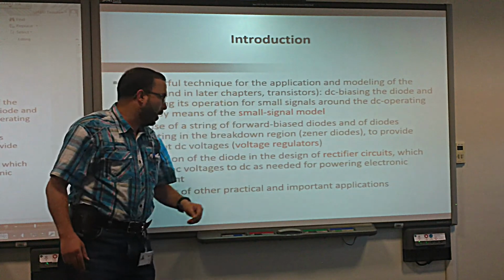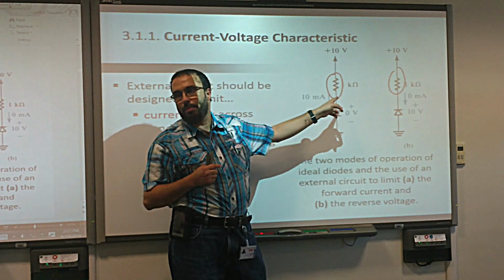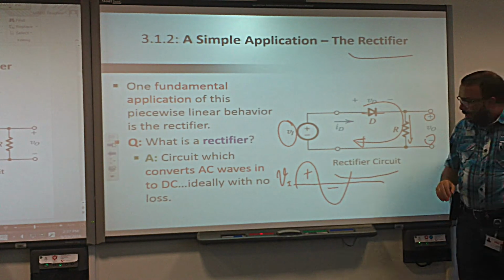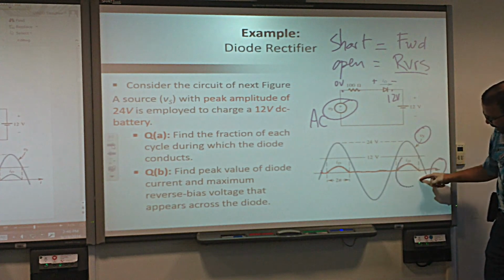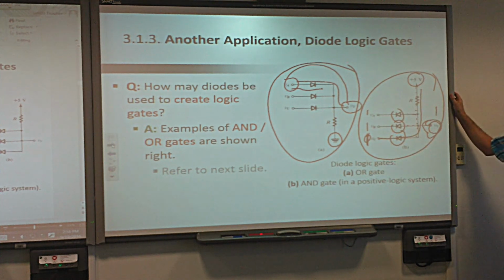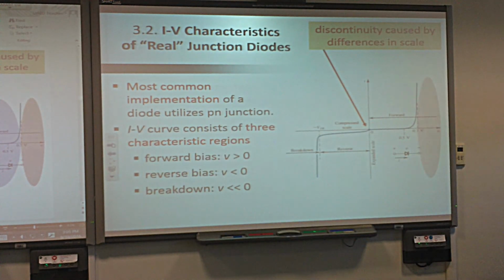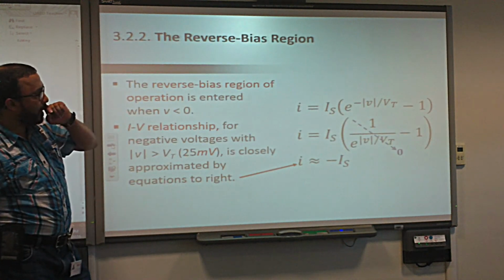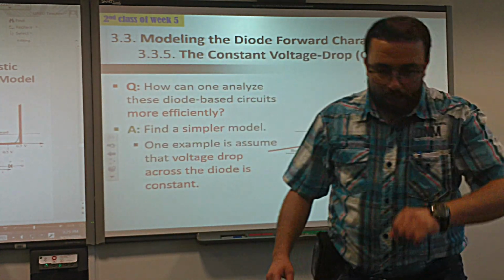Week5 Class1 - Fall 2016: Ch. 3 - Diodes: Diode I-V Characteristic + modelling of Diode in Forward